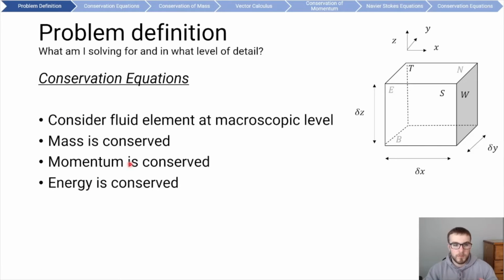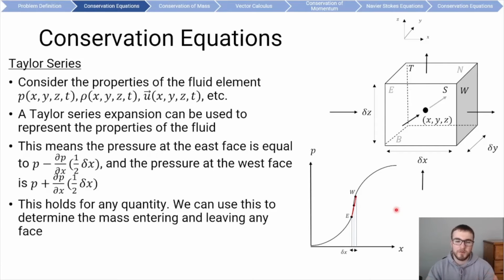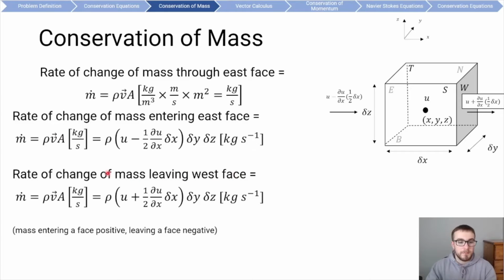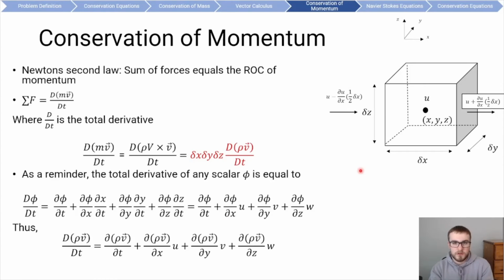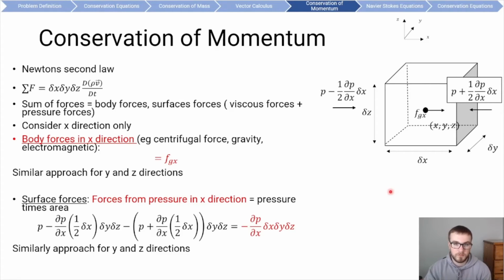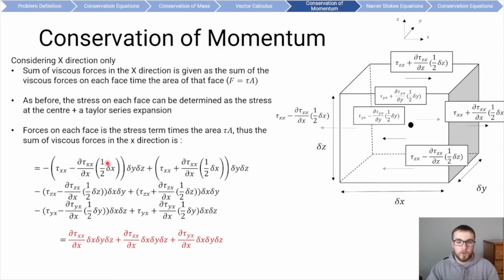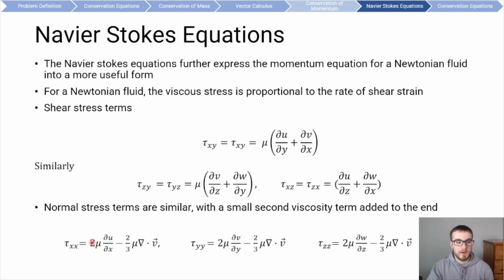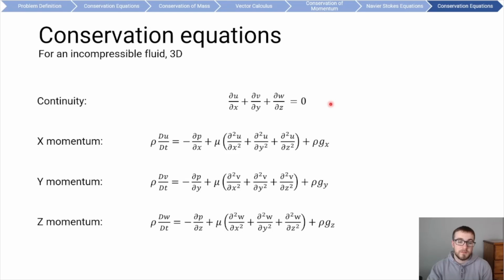Conservation Equations in CFD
In this video, I go through the derivation of the conservation equations that are used to solve CFD problems. This includes the Navier Stokes Equations, and the continuity equation.

00:00 - 00:35 - Intro
00:35 - 2:02 - Problem Definition
2:02 - 4:20 - Taylor Series
4:20 - 09:33 - Conservation of Mass
09:33 - 10:15 - A Note on Vector Calculus
10:15 - 19:19 - Conservation of Momentum
19:19 - 22:18 - Navier Stokes Equations
22:18 - 24:00 - Conservation Equations
24:00 - References and Outro